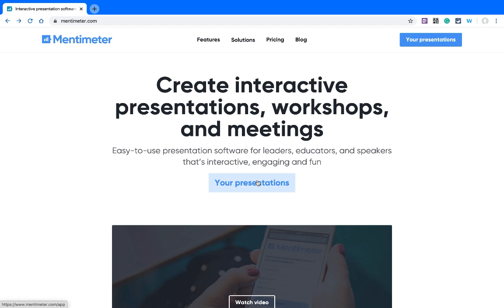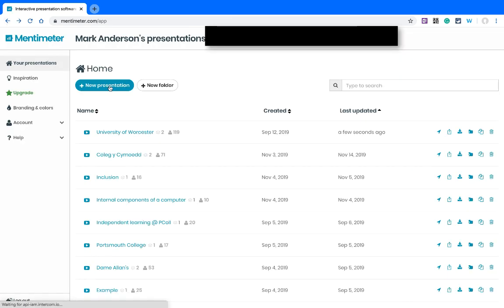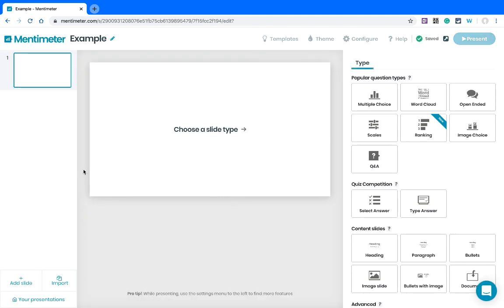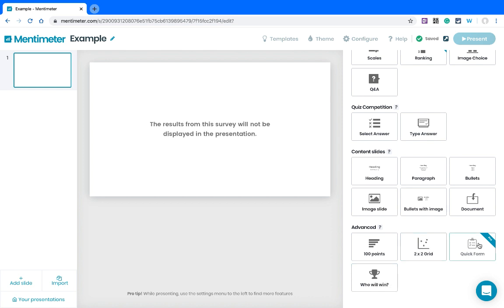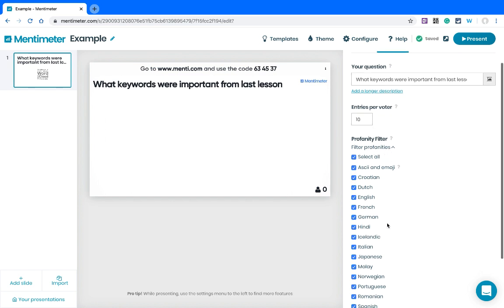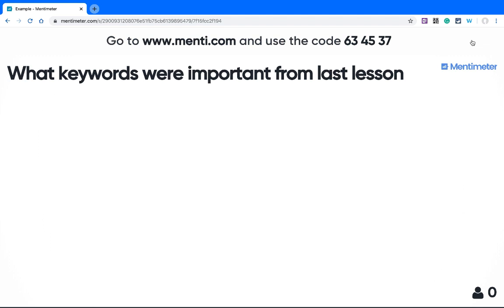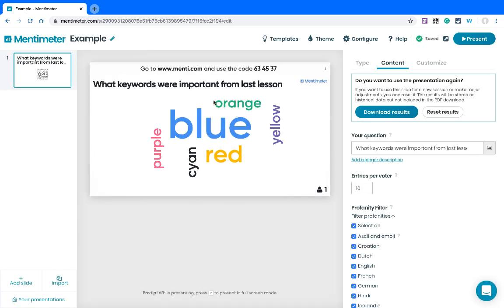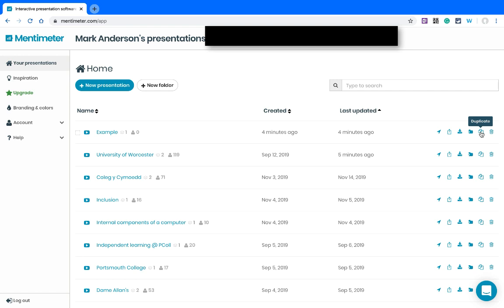How To Use Mentimeter For Formative Assessment & Retrieval In The Classroom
A short video demonstrating how to use the free tool Mentimeter in the classroom for a variety of formative assessment techniques.